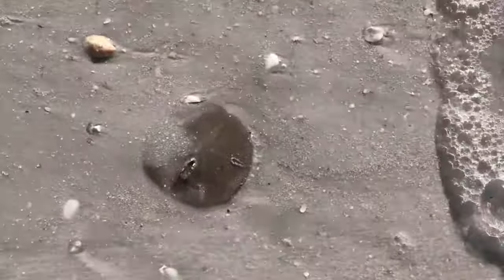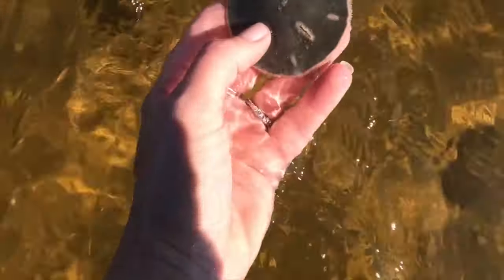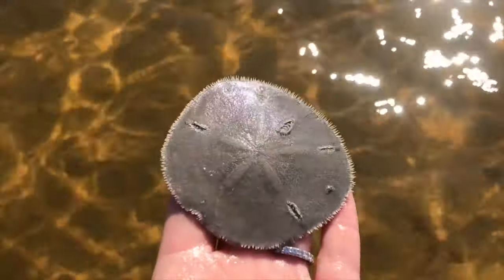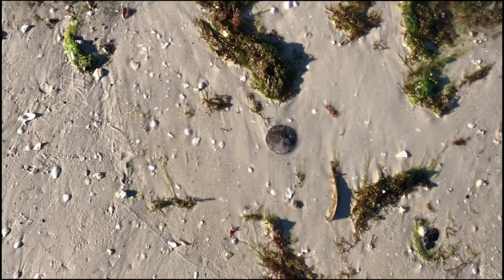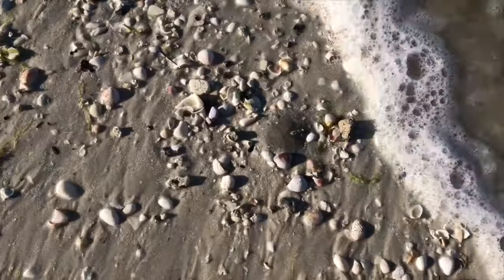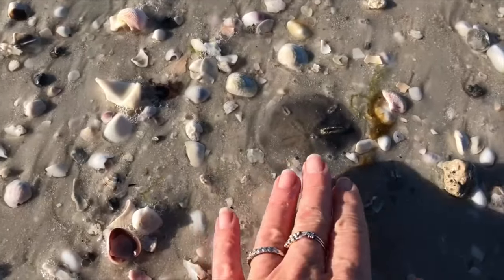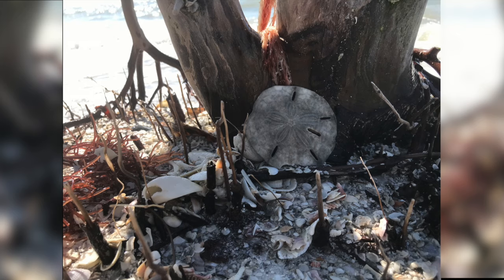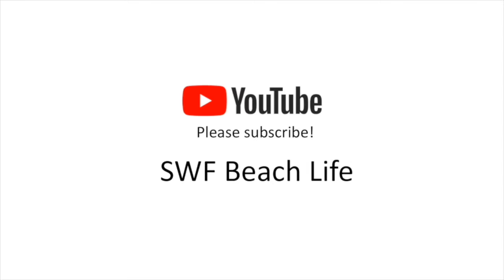Are Sand Dollars Alive? Learn to tell the difference and other interesting facts about Sand Dollars.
If I can't go to the beach to go shelling and look for critters, might as well spend some time taking a closer look at another critter that lives in southwest Florida gulf coast waters - the sand dollar. Learn about this living creature and how to tell the difference between the live sand dollars and the ones that are safe to bring home.